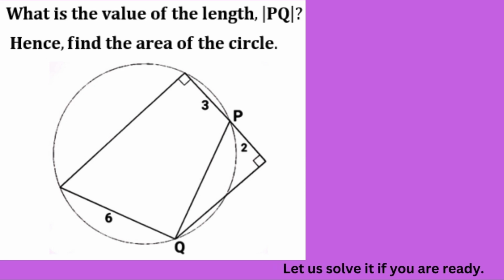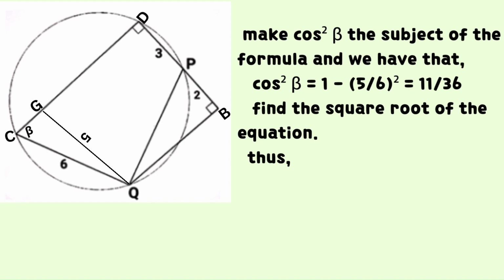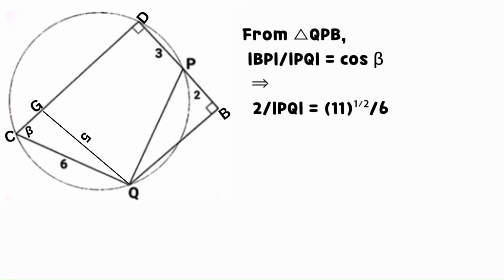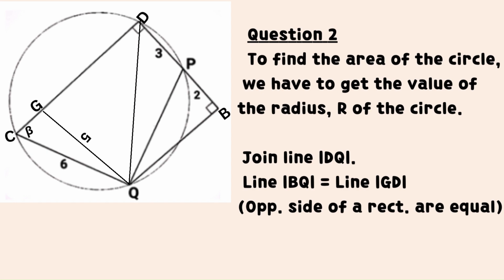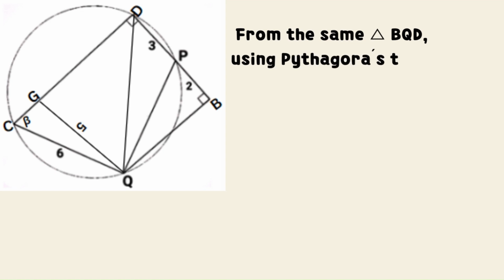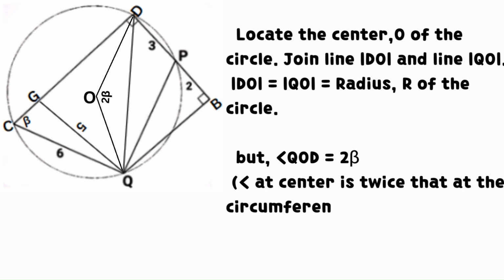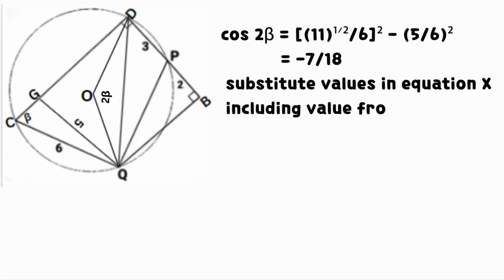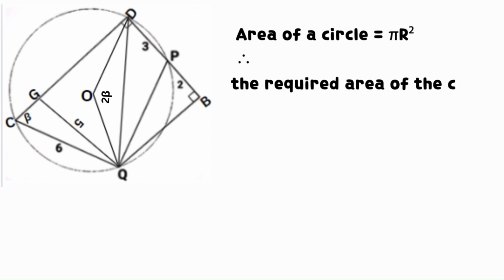Find The Length, PQ And The Area Of The Circle From The Given Diagram.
Make some constructions and label and join important points. Find the angles that will be use to solve the questions. Use Pythagora´s theorem to find required length PQ. By using the theorem that angle at center is twice  that at the circumference of the circle, we get the center angle. Find the base length of the triangle that connect the two radius of the circle to form a triangle and finally use cosine rule to find the radius, R . Square the radius, R and multiply it with π  to get the required area of the circle

Watch the lecture video for more explanation on to solve this circle geometric question in relation to plane shape measuration. Click the notification button to get text when recent video is uploaded to the channel.